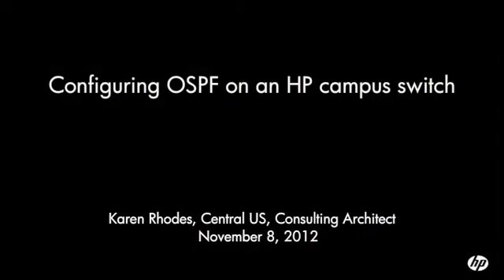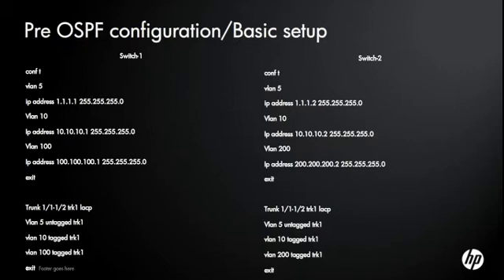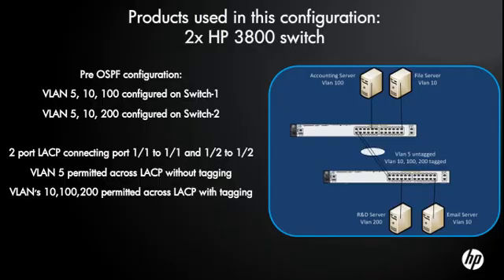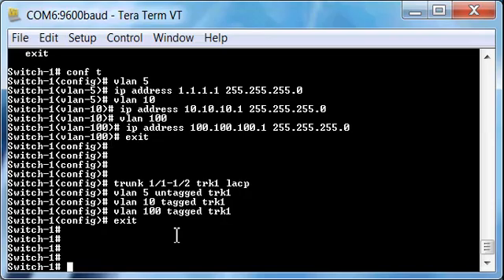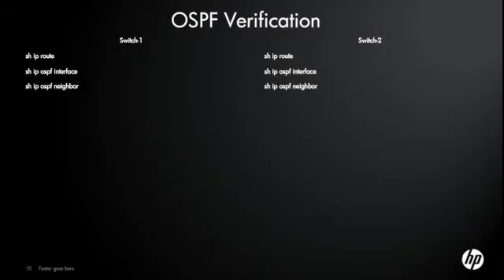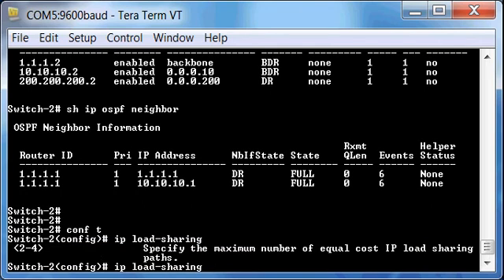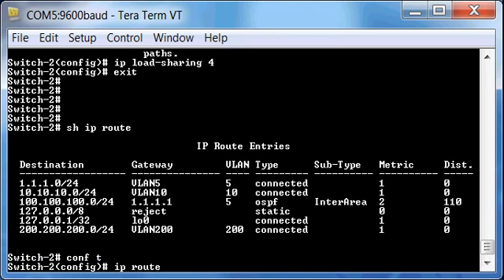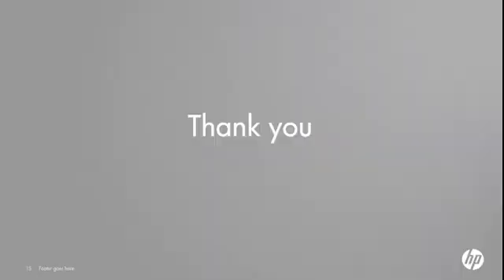Configuring OSPF on HP campus switches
Walkthrough of configuring OSPF on HP edge swiches